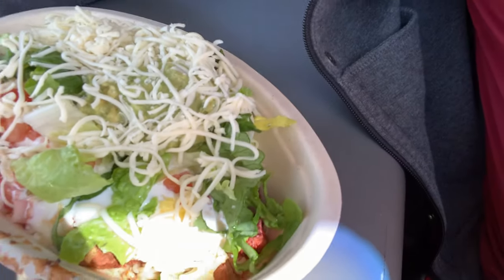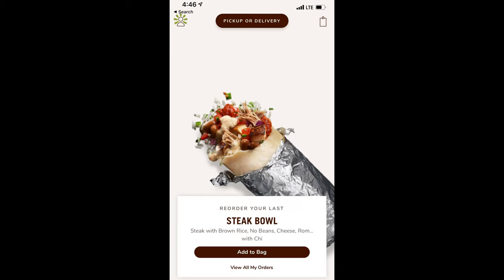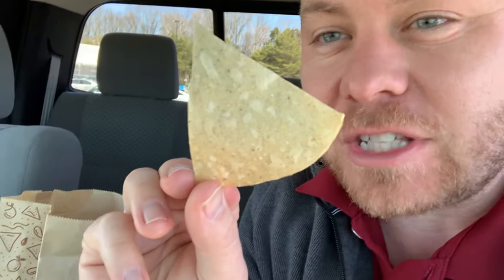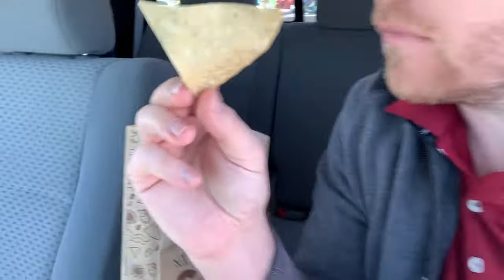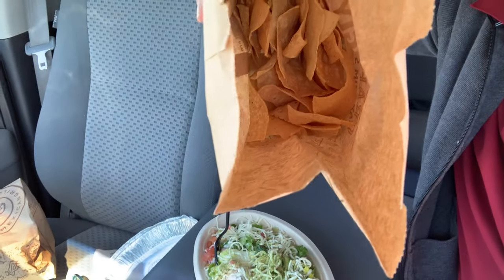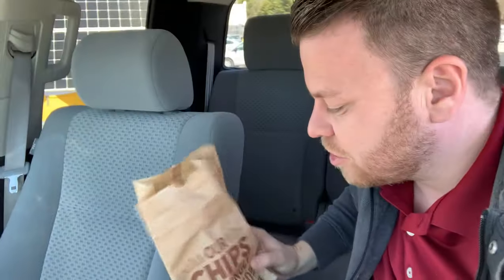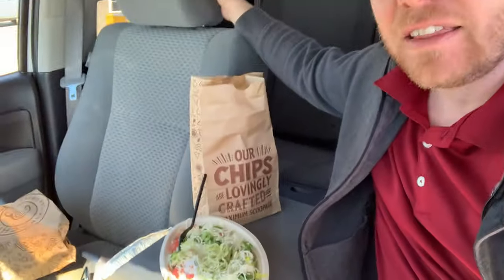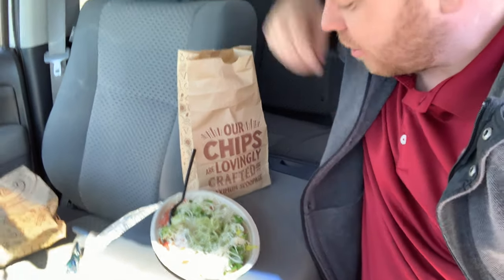Chipotle Mexican Grill Steak And Guacamole Bowl | ordered on app